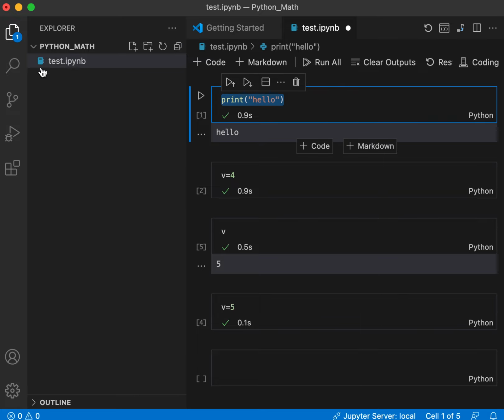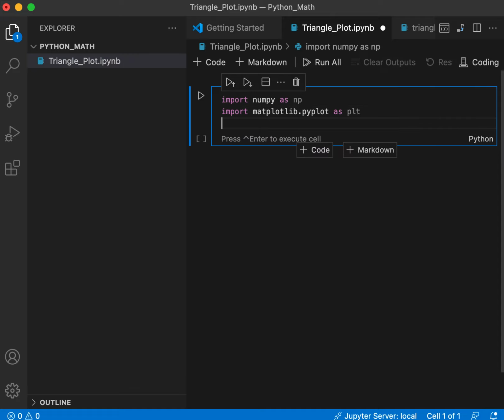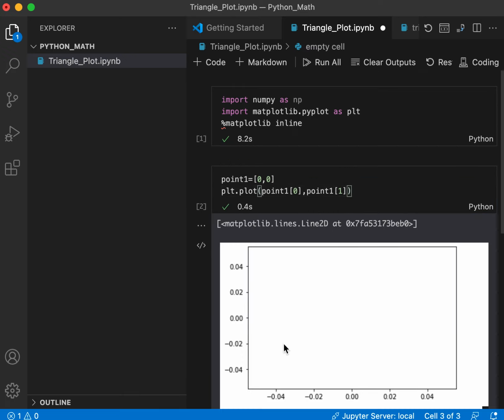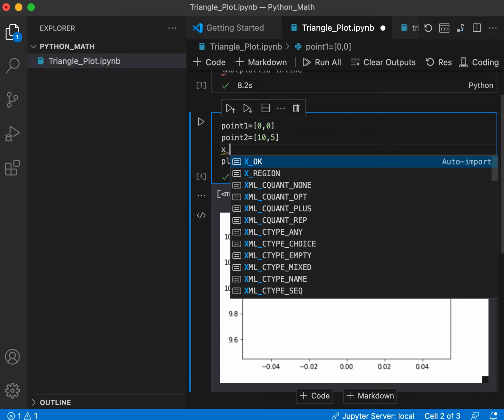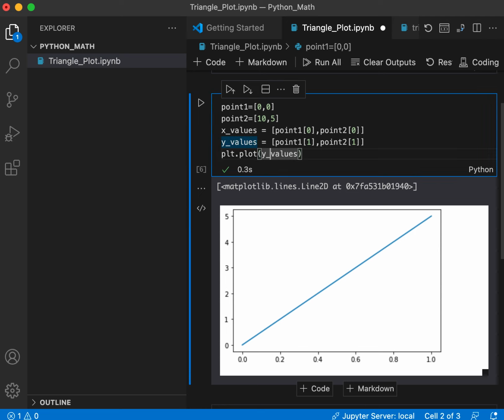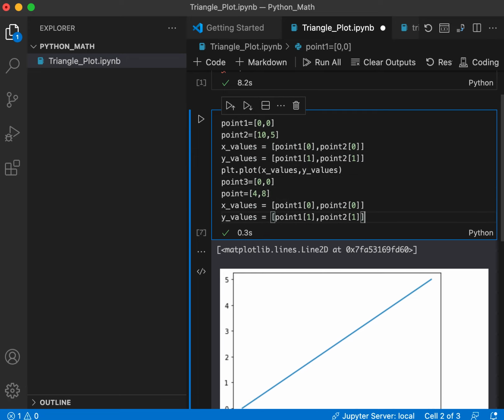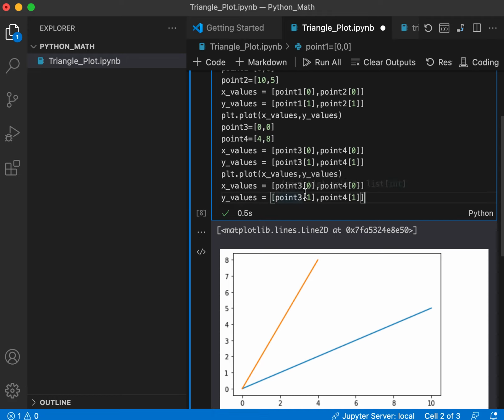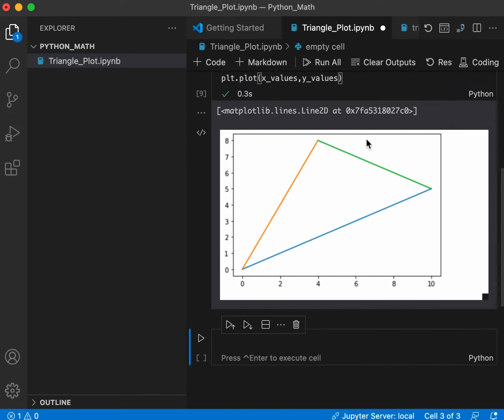Triangle Plot part 01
In this video we construct a Triangle with Matplotlib